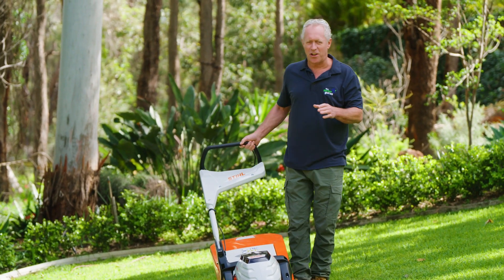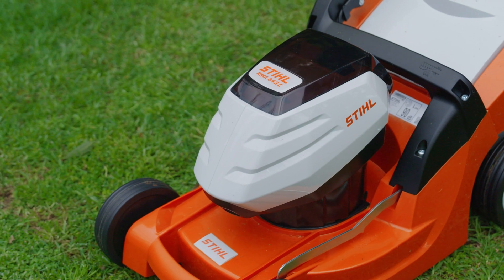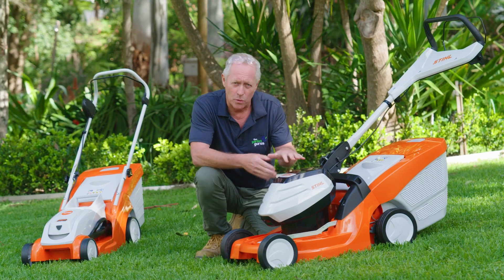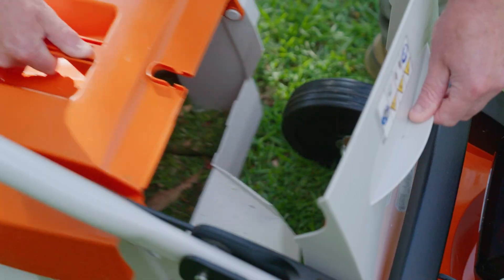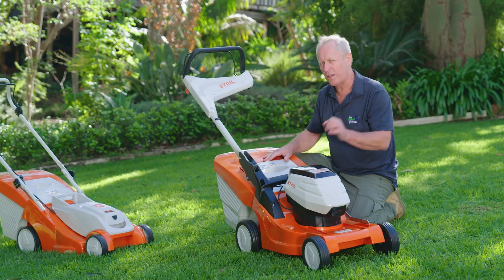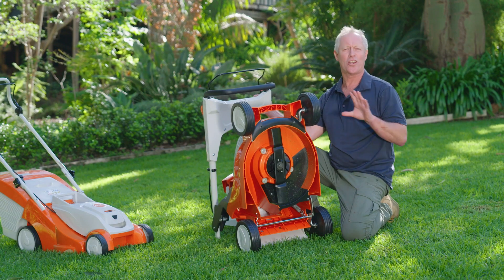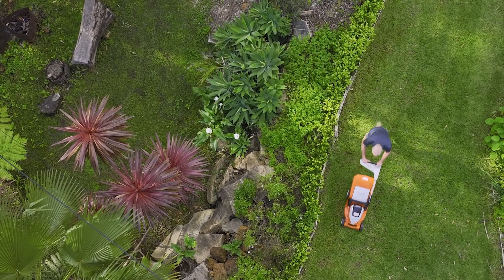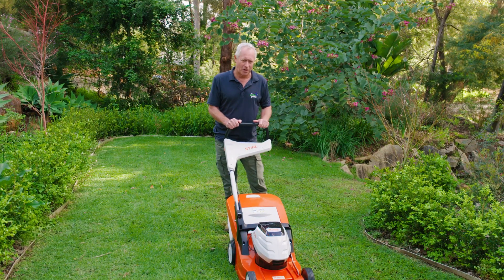The Garden Gurus - Getting Lawn Into Shape Importance of Mowing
Nigel swears by these polymer deck mowers—he says they turn his lawn into a masterpiece with every cut!